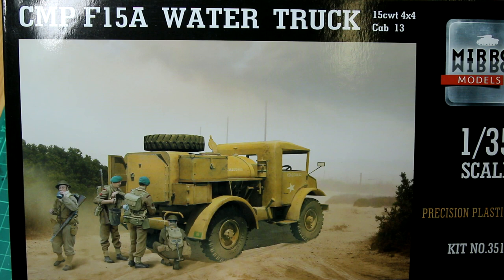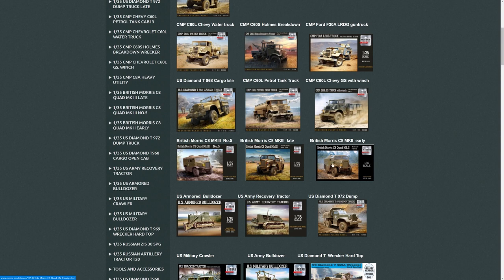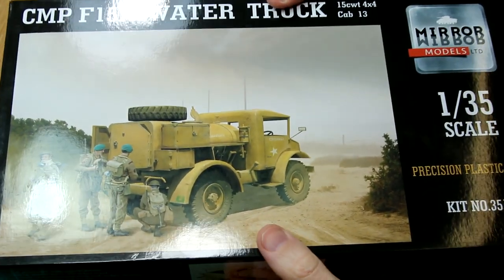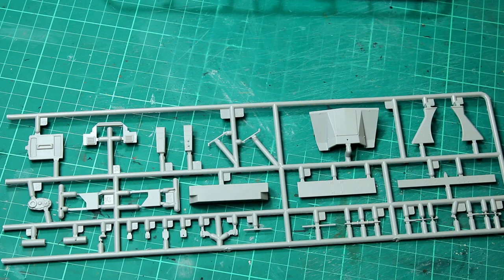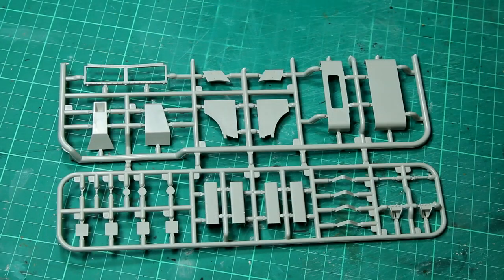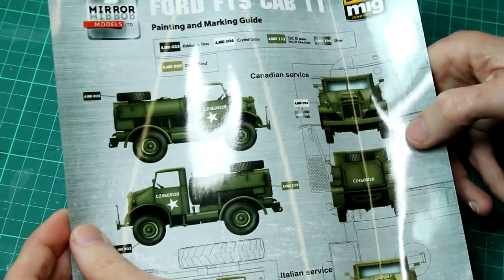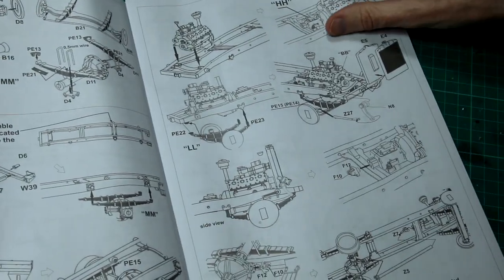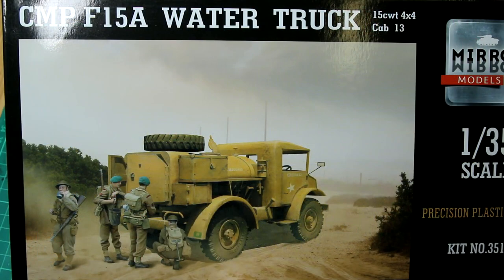Canadian Military Pattern F15 Water Truck (Mirror Models 1:35 scale model) - in box preview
A quick look inside the box of the CMP F15 fire truck in 1:35 scale from Mirror Models. I hadn't heard of this company until recently so I was keen to grab one of their kits when I saw it in my local hobby store. Mirror Models product a range of kits including the British Morris trucks and variants of the Canadian Military Pattern truck seen here.

0:00 Introduction
0:35 Mirror Models
2:18 CMP Reference photos
2:50 The model kit
6:58 Accessories
8:06 Painting guide
8:51 Build instructions
11:12 Diorama thoughts